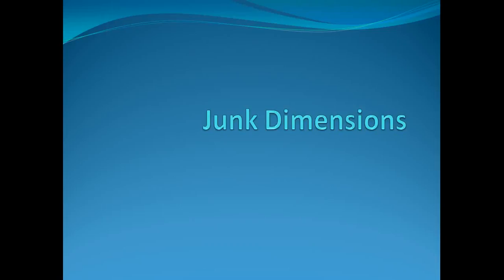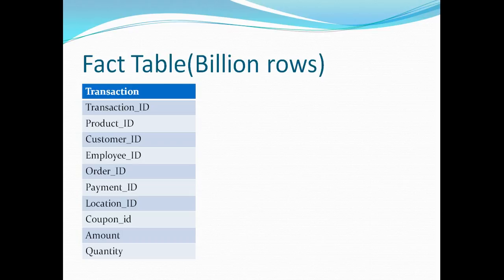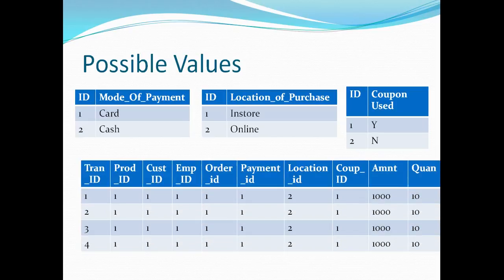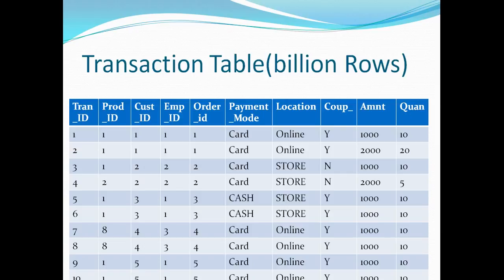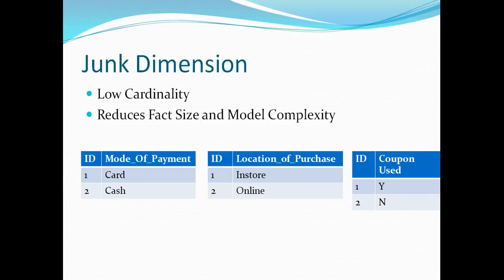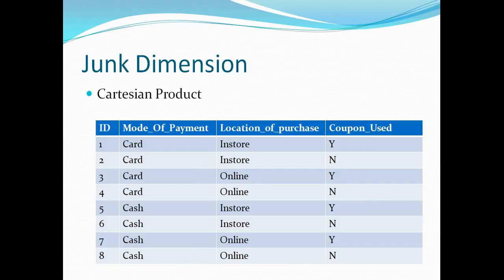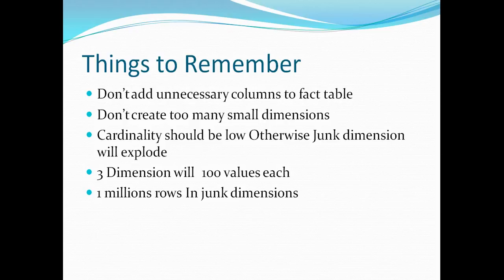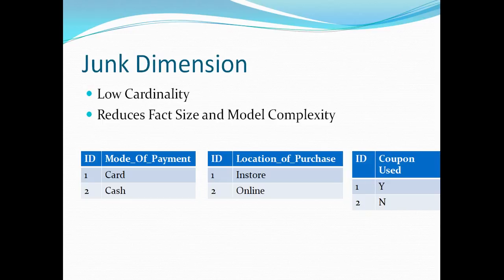What are Junk dimensions?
A Junk Dimension is a dimension table consisting of attributes that do not belong in the fact table or in any of the existing dimension tables. The nature of these attributes is usually text or various flags, e.g. non-generic comments or just simple yes/no or true/false indicators.
The have low cardinality and usually don't come under SCD.
 If you require any clarifications for this video, Please drop me a comment and I will try to answer asap.